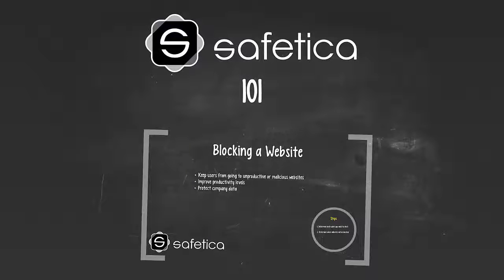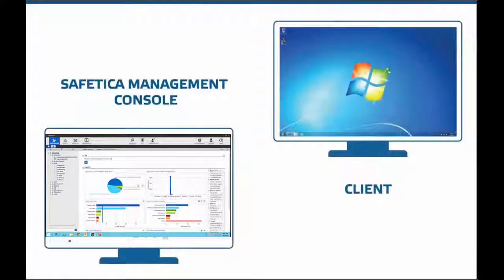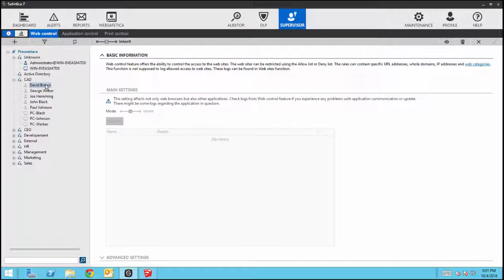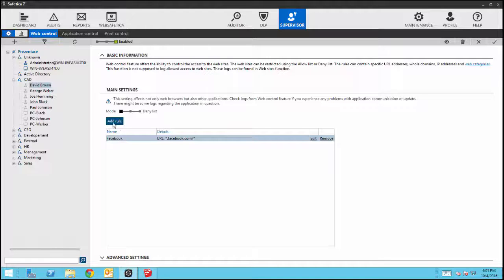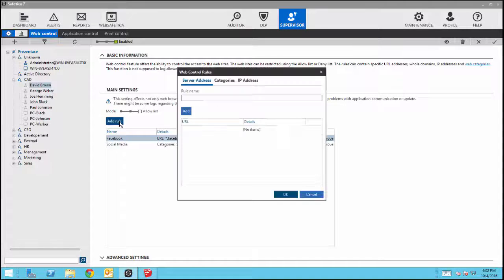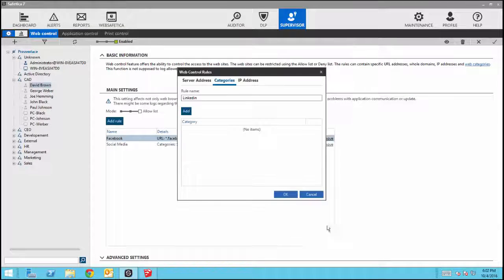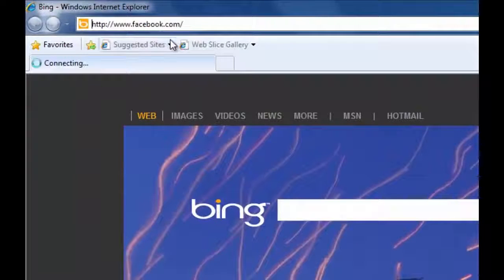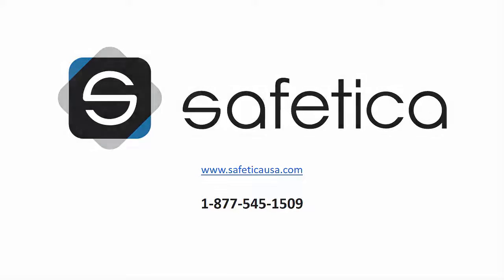Safetica 101 Episode 8: Blocking a Website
In this episode we cover blocking a website using the Safetica Supervisor.